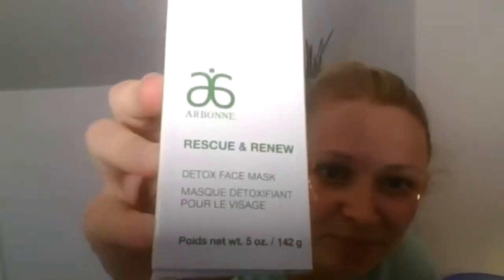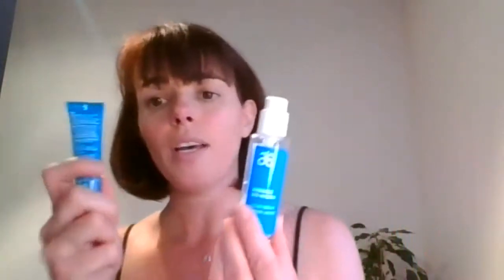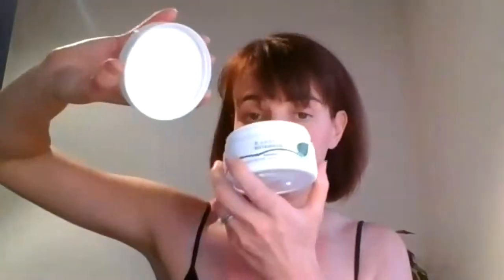Healthy Glowing Skin Party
Watch Sara, Aisling and Helen share top tips on achieving Healthy Skin from within and sharing some amazing vegan, cruelty free and gluten free products to treat your skin from the outside!